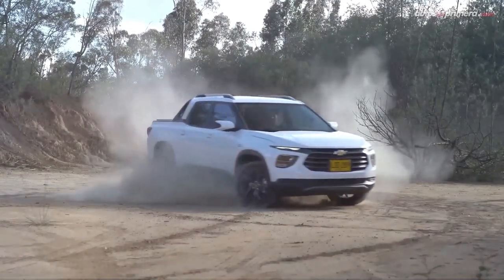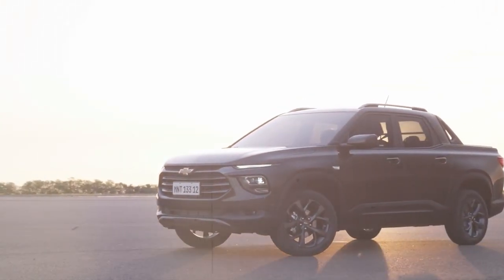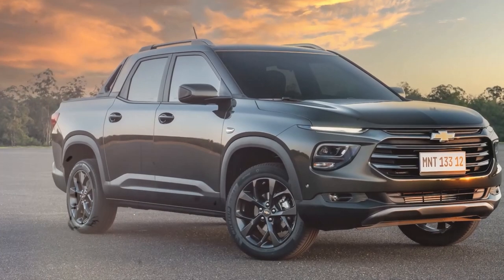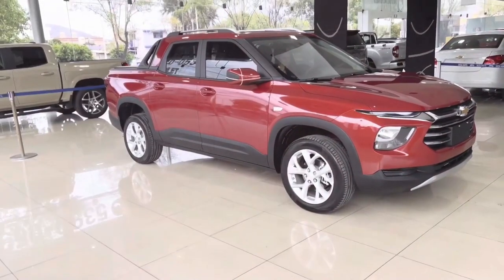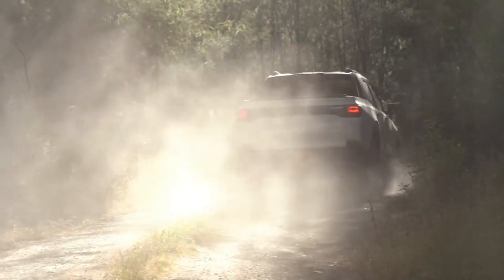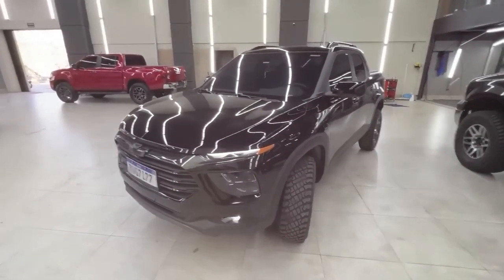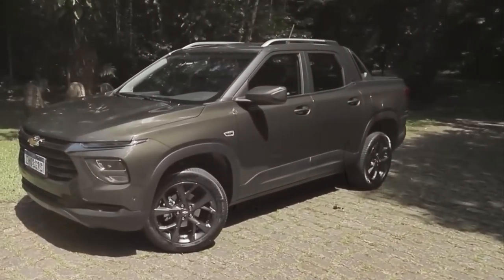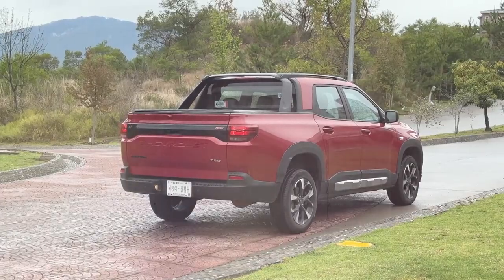GM CEO Unveils Brand New $10k Pickup Truck: Must See!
THIS GORGEOUS truck has ALL the features of a FANCY pickup for a STEAL price! Buying an affordable truck has become IMPOSSIBLE these days,
Pick-ups are a popular choice and with the HIGH demand, manufacturers love driving the price up. But with the BRAND NEW Chevrolet Montana,
General Motors offers unbelievable power and all the modern features people LOVE to see in their pick-ups. Don’t believe us yet?  Well, the GM CEO, Mary Barrra just dropped a BRAND NEW $10,000 pick-up truck, and THIS is EVERYTHING you NEED to know about it!